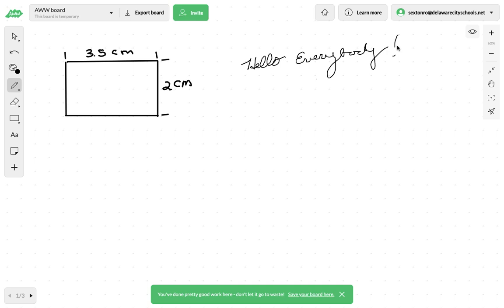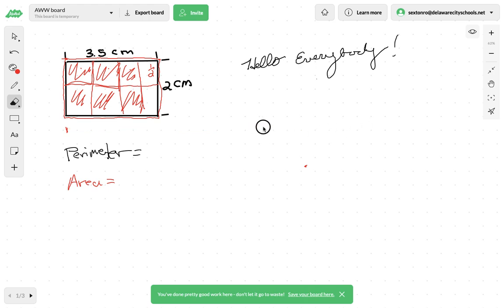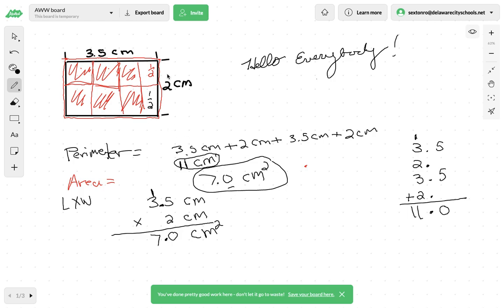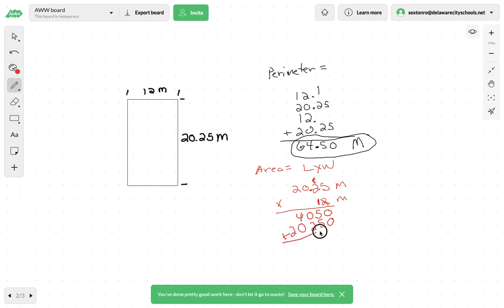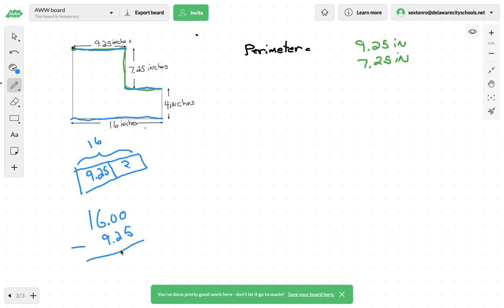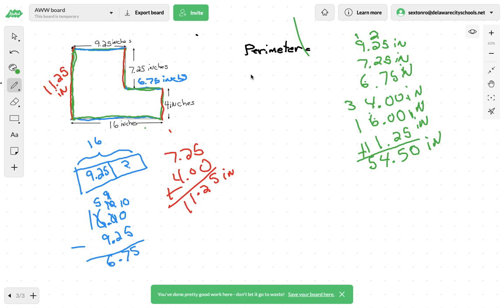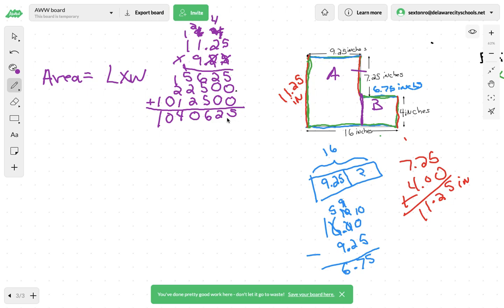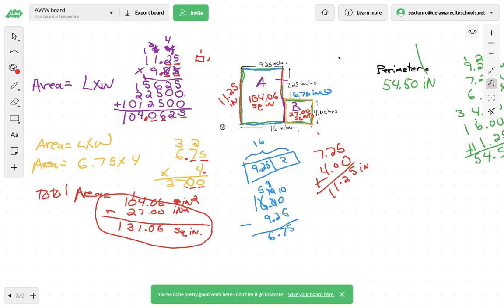Perimeter and Area with decimals